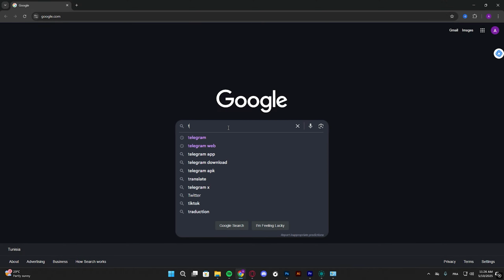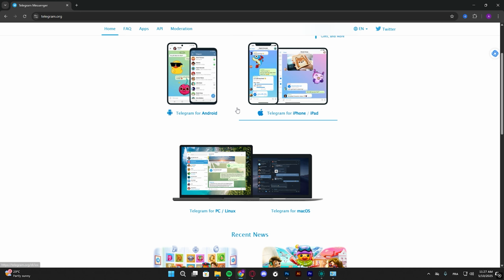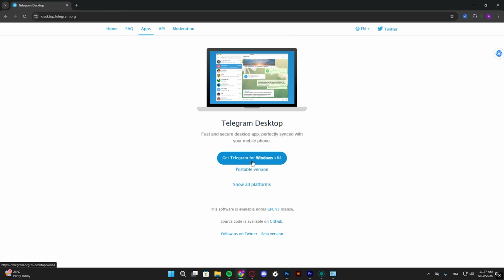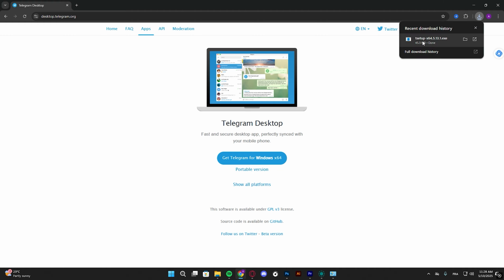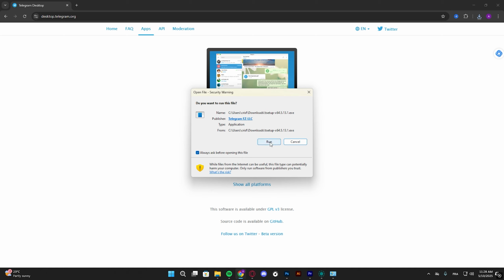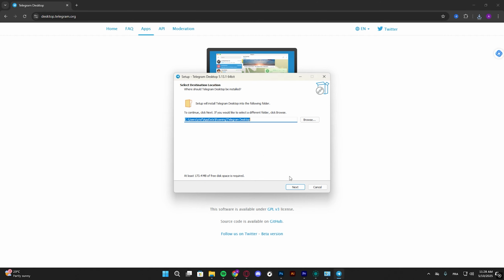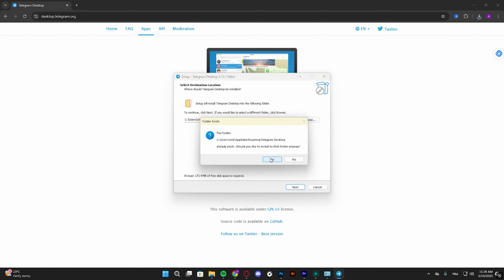How to Install Telegram on PC (2025)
💻 How to Install Telegram on PC – Fast & Easy (2025)
Need Telegram on your computer? This guide shows you how to download and install Telegram Desktop on your Windows or Mac in seconds!

✅ Safe download from official Telegram site
✅ Works on Windows 10/11 & macOS
✅ Login using QR Code or Phone Number

Click Download for Windows (or Mac)

Open the installer and follow the steps

Log in with your QR code or phone number

🎯 Done! You now have full access to Telegram on your PC.